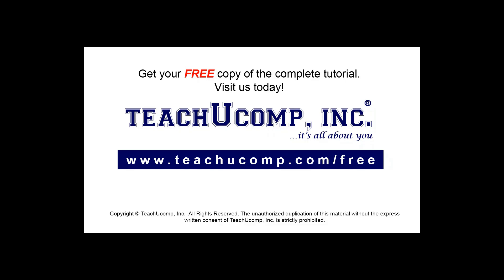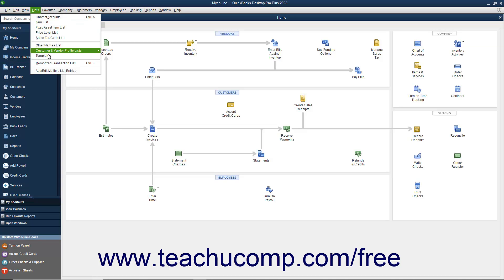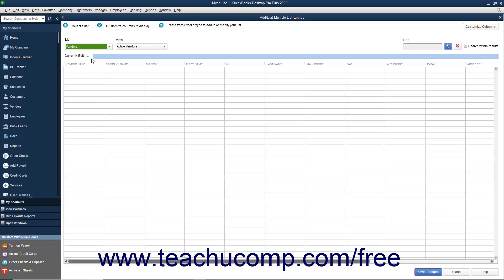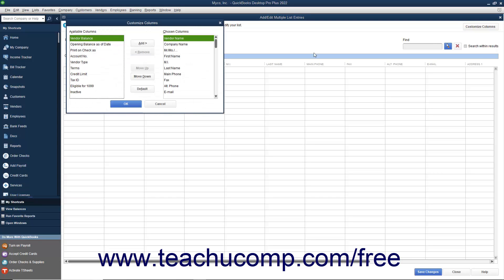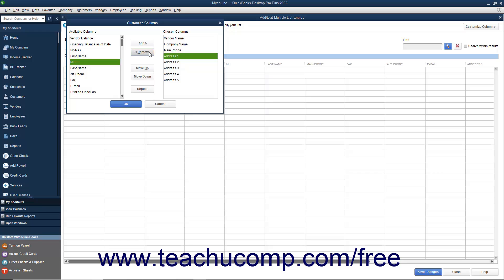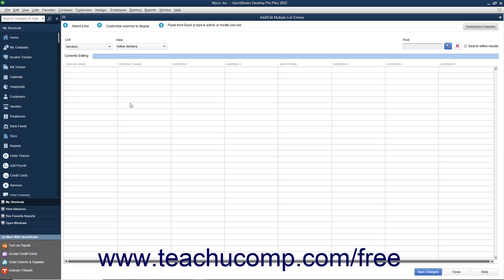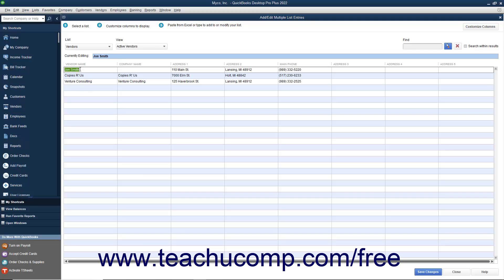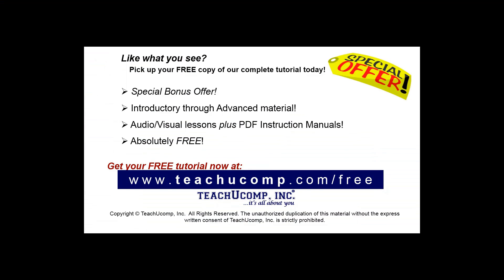Learn how to Add Multiple List Entries from Excel- QuickBooks Desktop Pro 2022: A Training Tutorial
Learn how to Add Multiple List Entries from Excel in QuickBooks 2022 A clip from Mastering QuickBooks Made Easy.